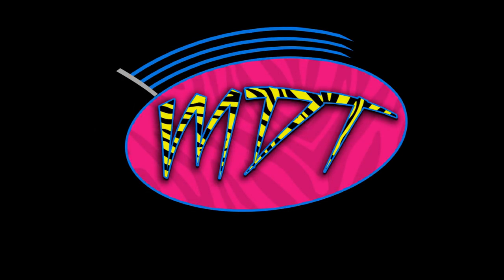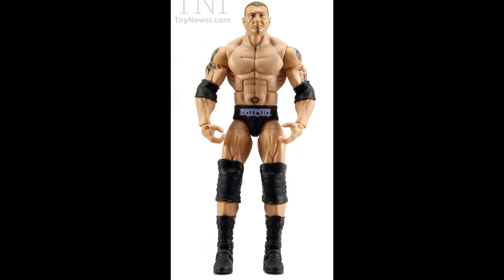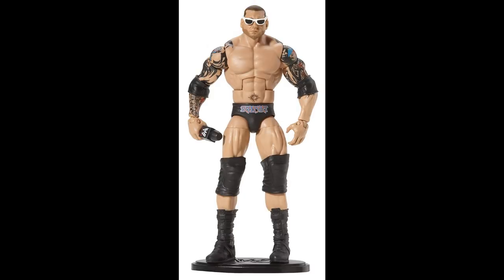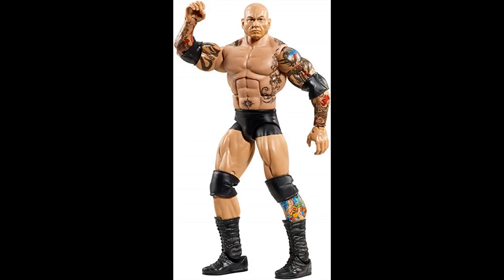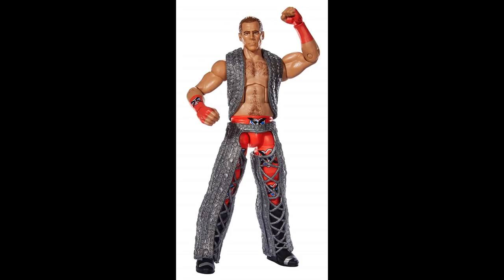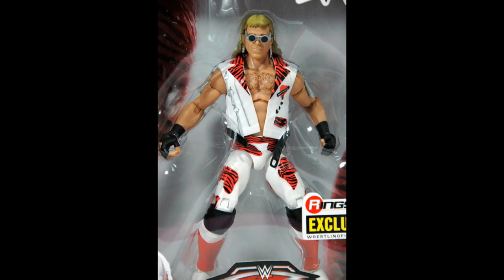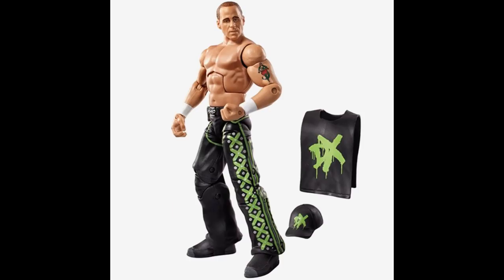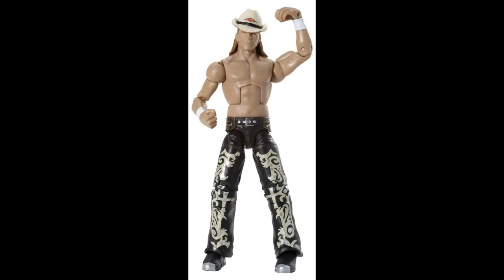WWE FIGURES THAT IM LOOKING FOR! (TRADES)